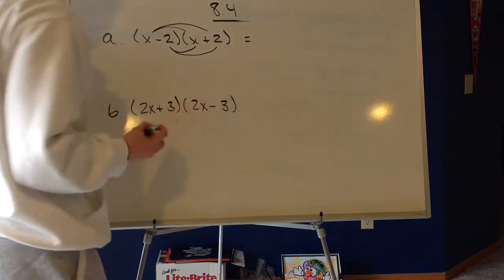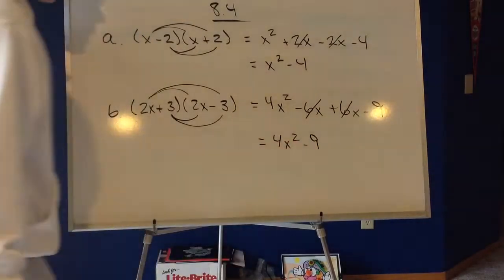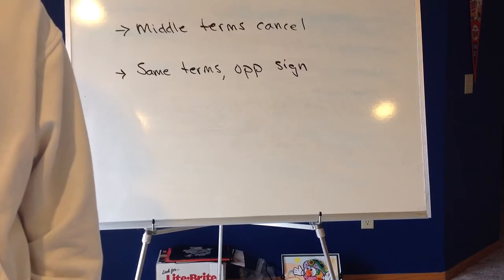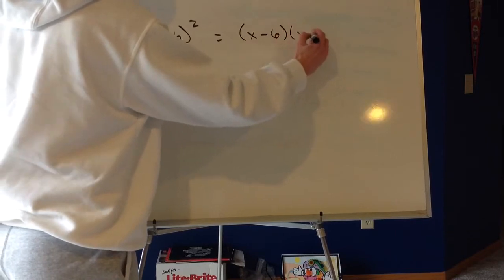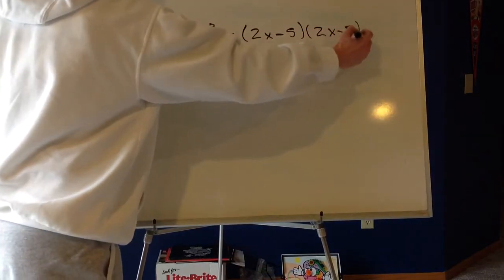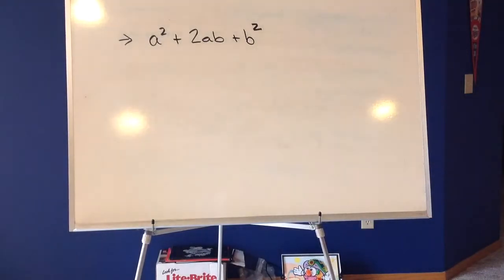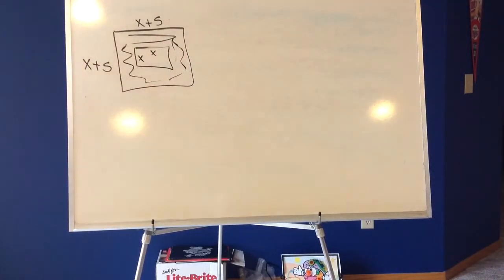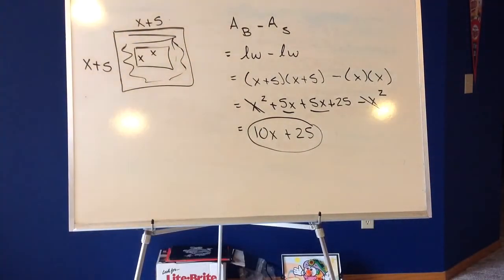Algebra 1 Sec 8.4